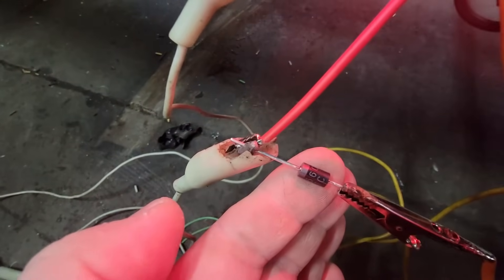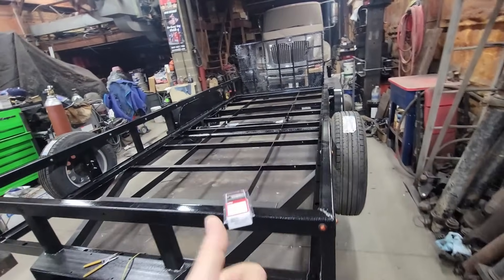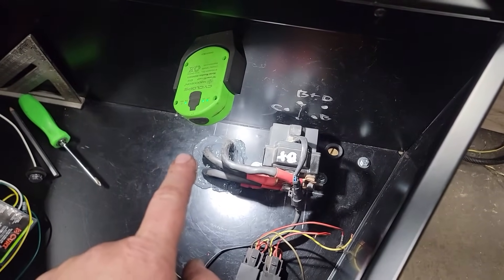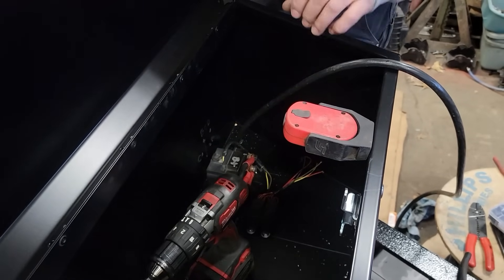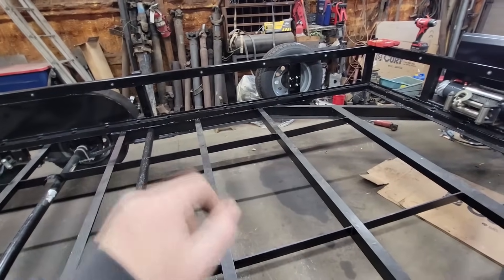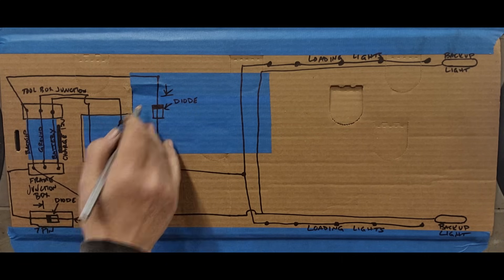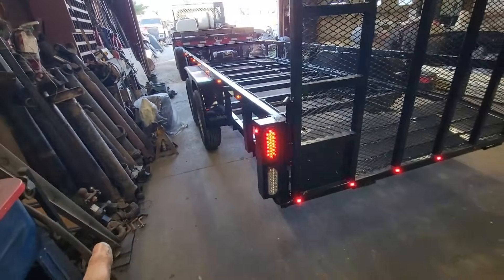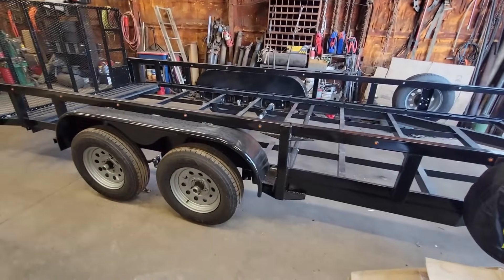7X18 TRAILER PT13 FINISHED ALL THE WIRING! OVER 60 L.E.D.S! SERATATING STOP AND TURN SIGNALS.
IN THIS VIDEO WE FINSH UP THE WIRING ON THIS PROJECT. IT IS A LONG ONE WITH LOTS OF DETAILS IN INFO. SURE HOPE YOU ALL ENJOY! I HAVE PUT LINKS TO ALL THE LIGHTS AND TOOLS WE USED IN THIS VIDEO IN CASE YOU ARE LOOKING FOR THE SAME THINGS. THIS ENTIRE PROJECT IS IN A PLAYLIST. IF THIS IS YOUR FIRST VIDEO OR YOU WANT TO RECAP, YOU CAN CHECK IT OUT FROM THE BEGINNING.

3/4" LED MARKER AND TURN SIGNAL IN ONE
3/4" LED CLEAR
24 LED OVAL BACK UP
STOP / TURN SEPERATING MODULE
HEAT SHRINK TUBING
BATTER CABLE ENDS W/ COLOR CODED HEAT SHRINK
MILWAUKEE M12 SOLDERING IRON
MILWAUKEE M18 HEAT GUN